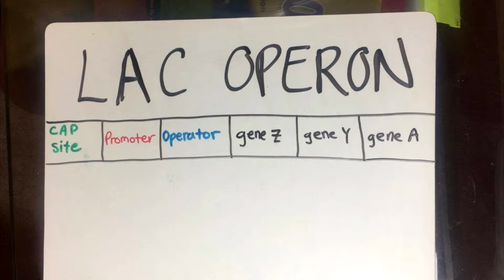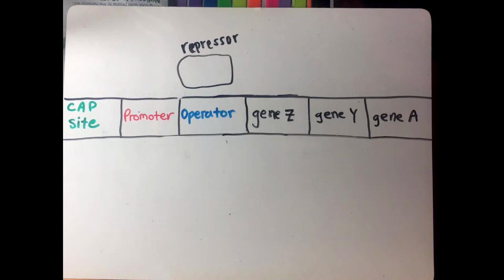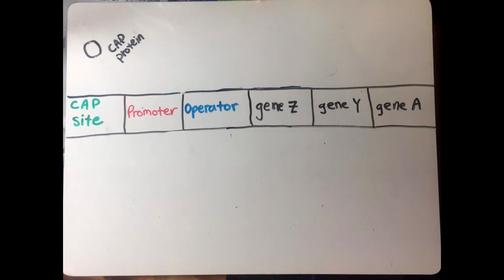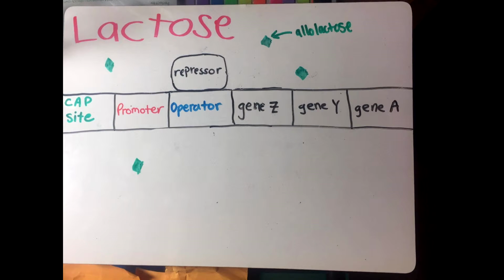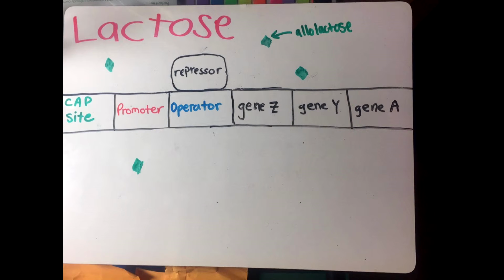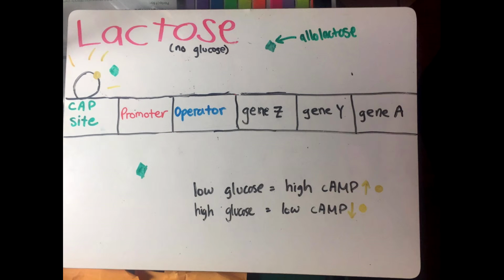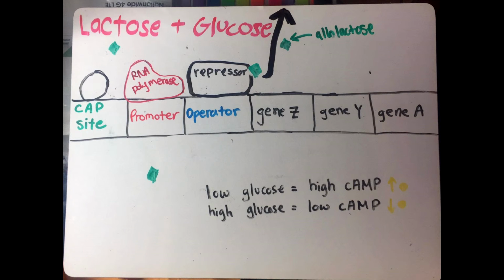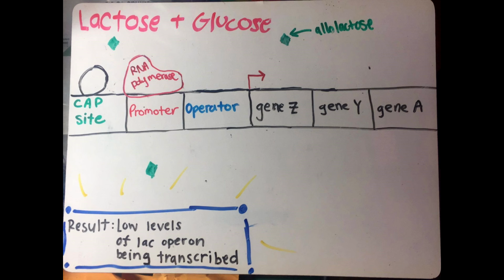Lac Operon Lesson